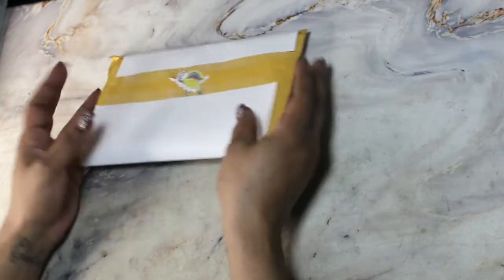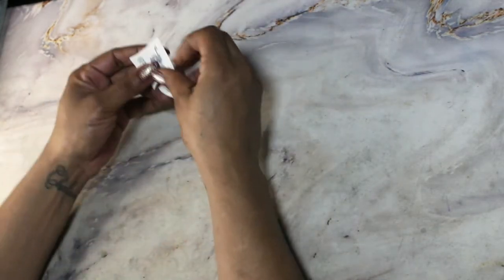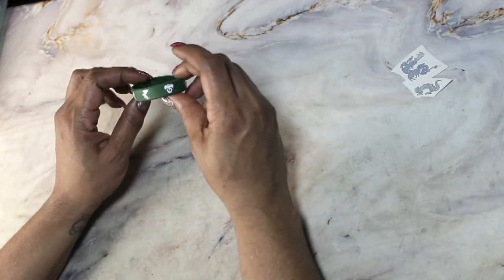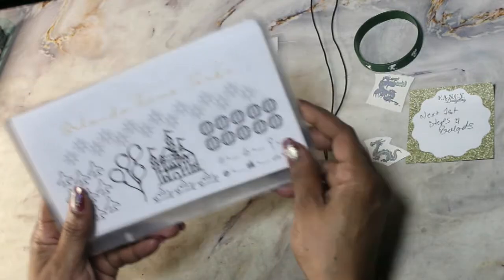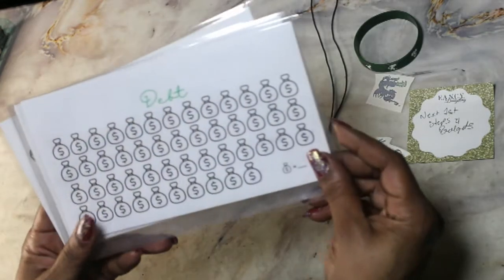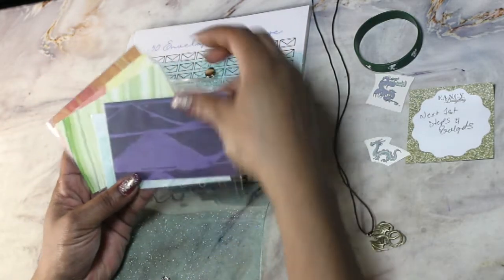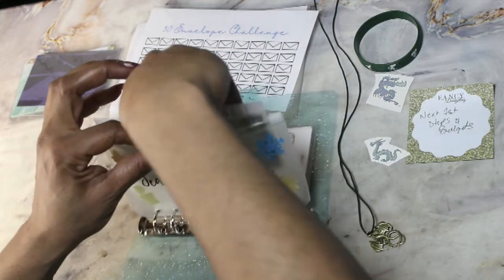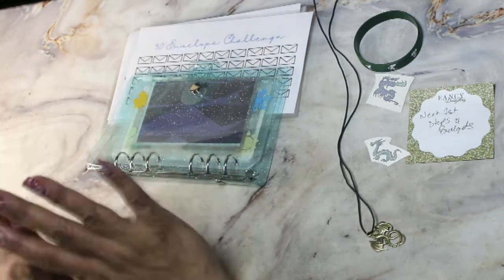Happy Mail ~ March of the Dragons ~ Savings Challenges and Cash Envelopes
Happy Mail ~ March of the Dragons ~ Savings Challenges and Cash Envelopes- Happy Mail Unboxing

My channel is focused on budgeting and things money related.  Videos incude budget with me, cash stuffing, weekly checkin, sinking funds, and savings challenges.

Items Used:
full desk mousepad
envelope trackers
a6 pocket binders
Beginner binder set
wallet/envelope system